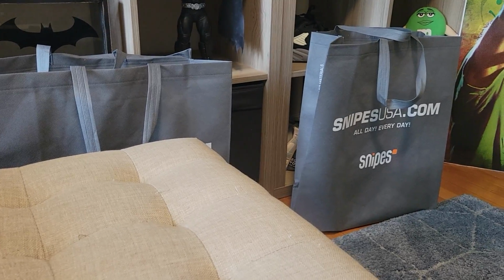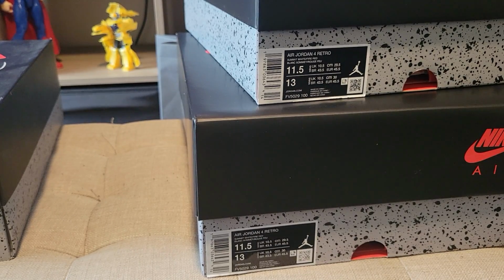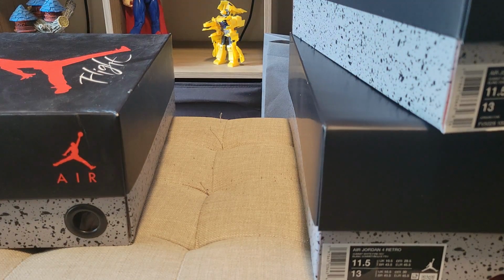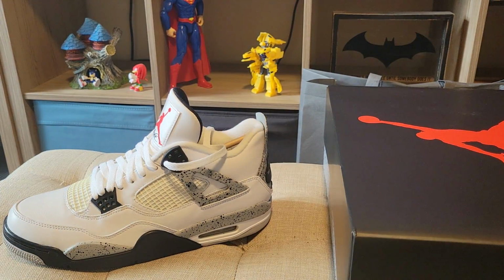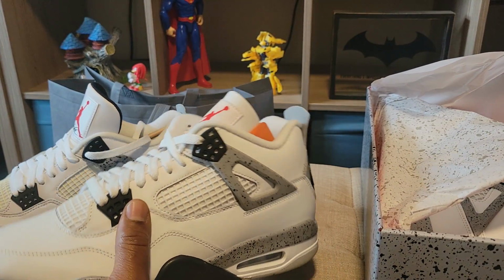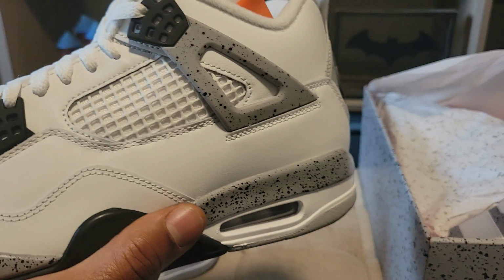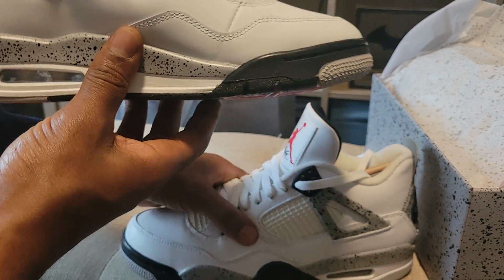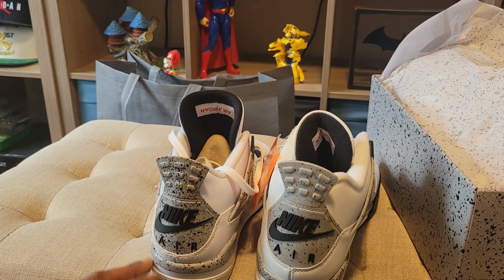AIR JORDAN 4 "White Cement" DOUBLE UP AND COMPARISON TO THE PREVIOUS RELEASE